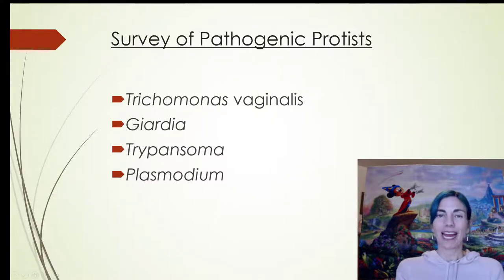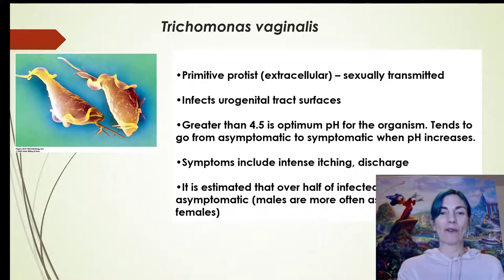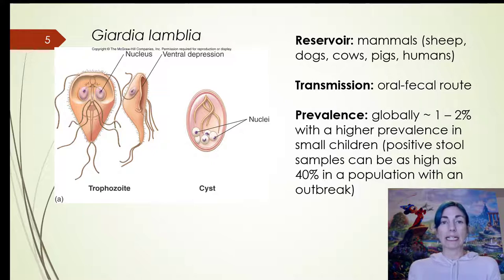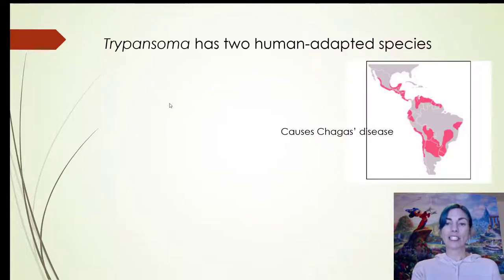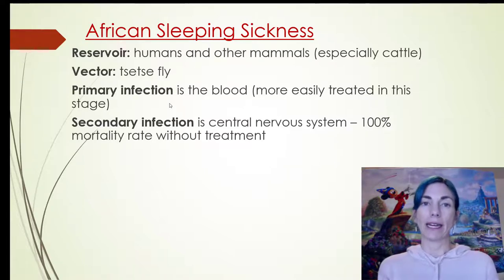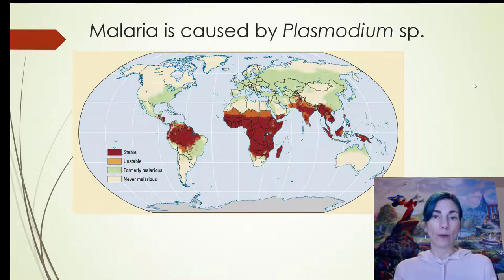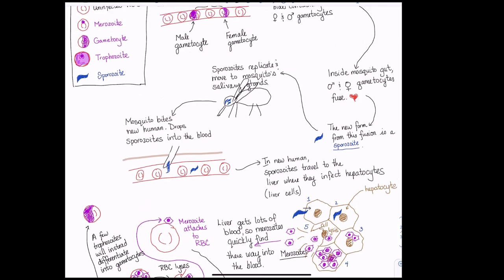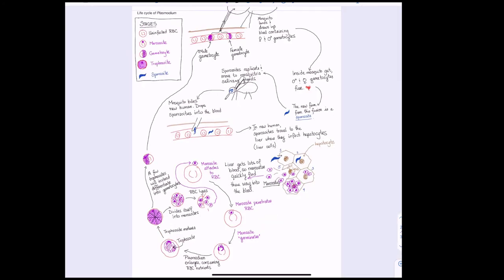Protist pathogens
Surveys four different protist parasites for fundamentals of microbiology: Trichomonas vaginalis, Giardia, Trypansoma bruceii and Plasmodium (malaria).